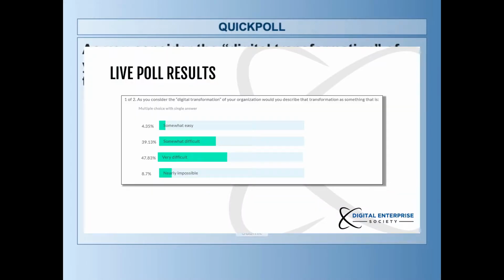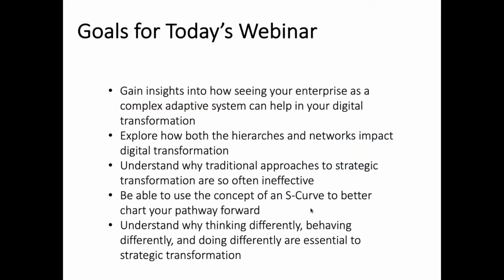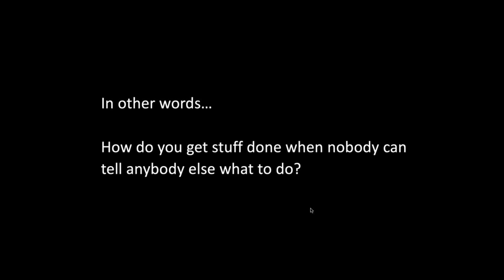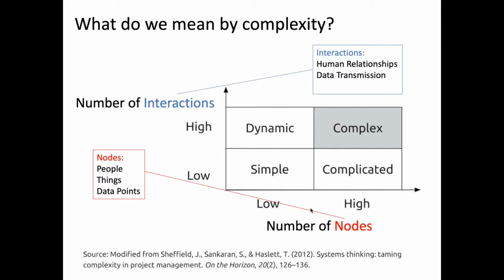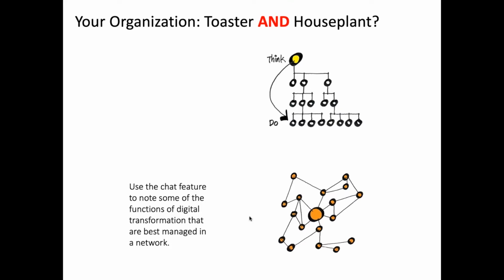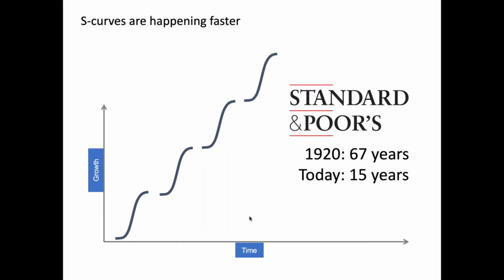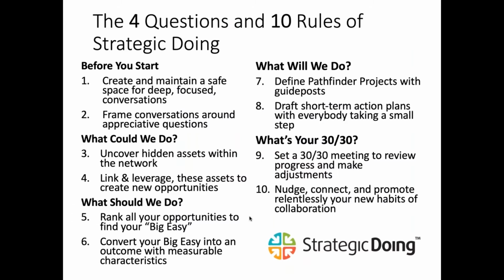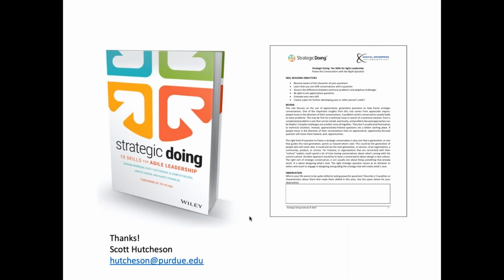Digital Transformation Strategy: It's Not Rocket Science...It's Harder!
Presented by  Scott Hutcheson, PhD., Associate Director, Purdue Agile Strategy Lab

Struggling to implement digital PLM strategies and make the transition to Industry 4.0.? If so, you are not alone. In this webinar you will get an introduction to why digital transformation can be such a challenge and how a new approach to strategic transformation, Strategic Doing, can help. In this 60-minute webinar you will:

- Gain insights into how seeing your enterprise as a complex adaptive system can help
- Explore how both the hierarches and networks impact digital transformation
- Understand why traditional approaches to strategic transformation are so often ineffective
- Be able to use the concept of an S-Curve to better chart your pathway forward
-Understand why thinking differently, behaving differently, and doing differently are essential to strategic transformation

This webinar was led by Purdue University School of Engineering Technology faculty member Scott Hutcheson, PhD. Scott is Associate Director of the Purdue Agile Strategy Lab and co-author of Strategic Doing: Ten Skills for Agile Leadership.